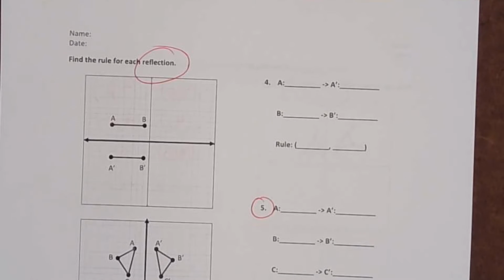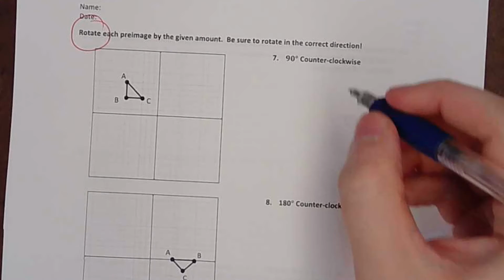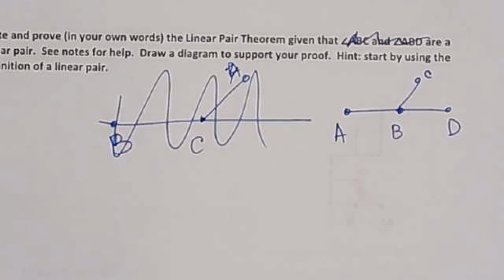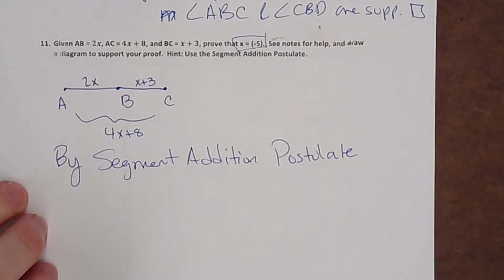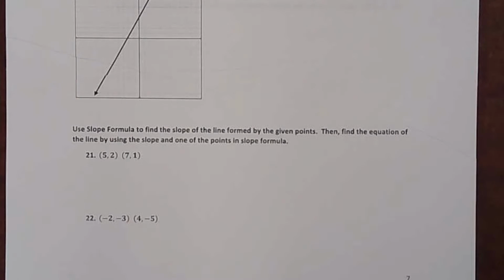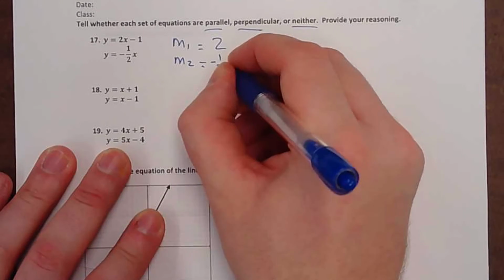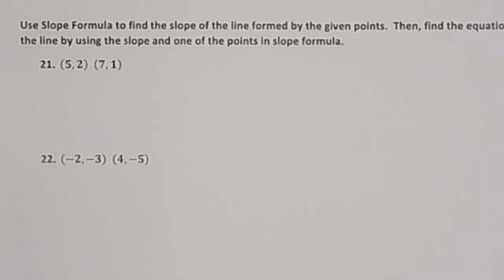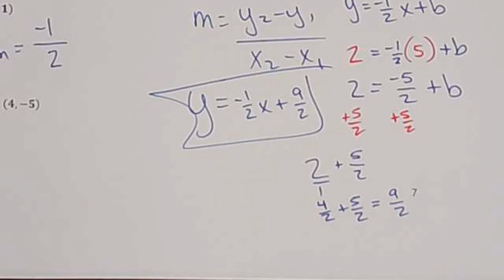Geometry 3A Final Review Pt. 1